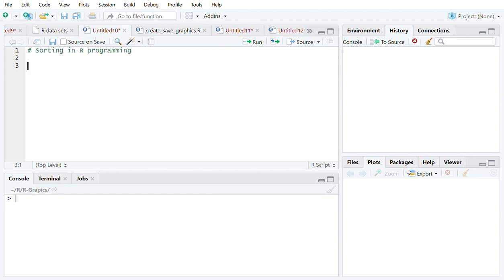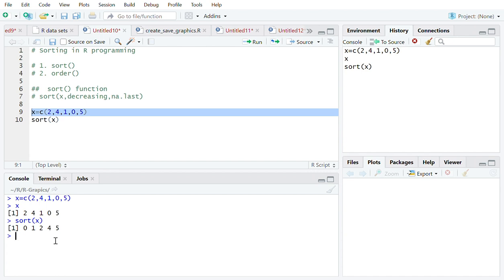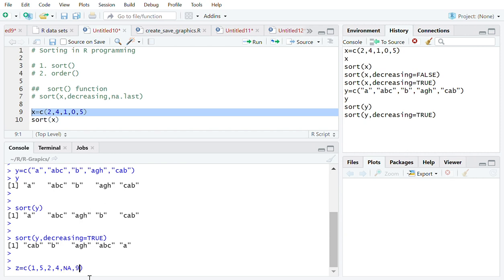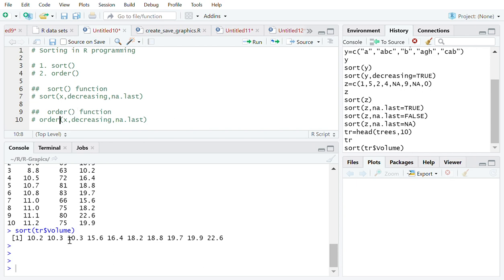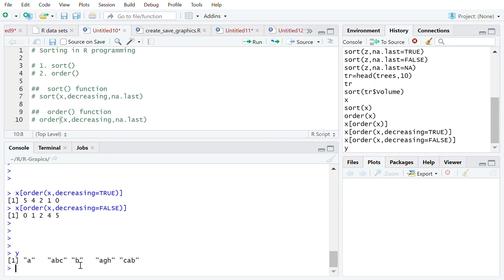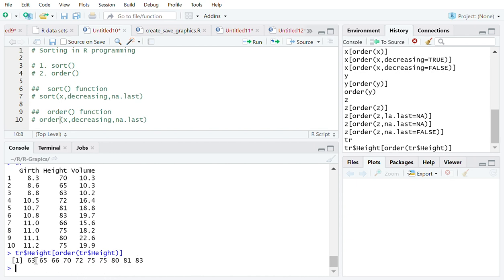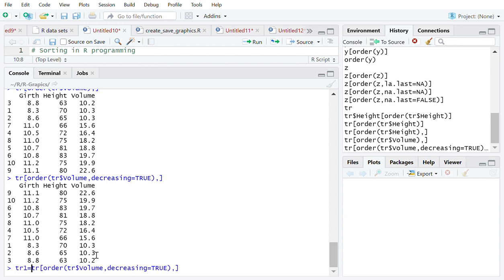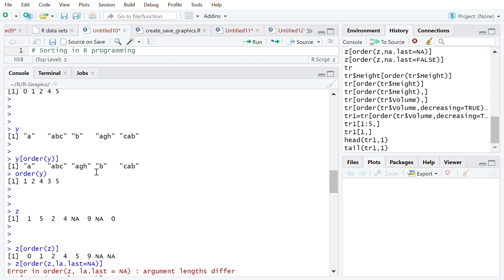Sorting in R programming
This lecture describes sorting of a vector or a data frame in R programming.